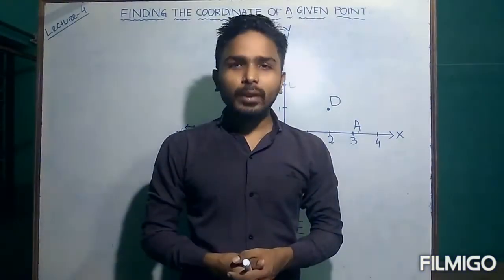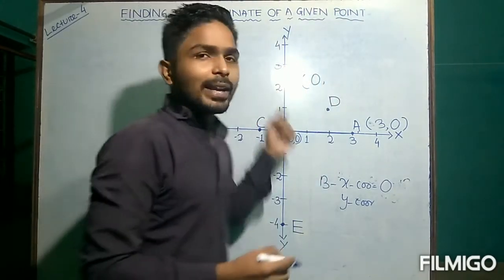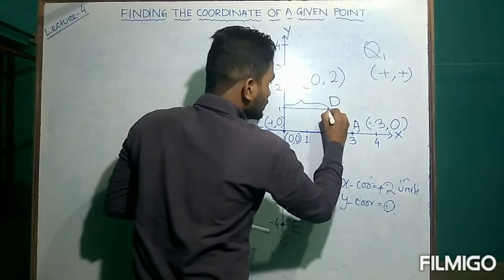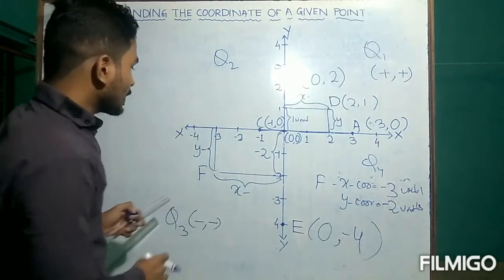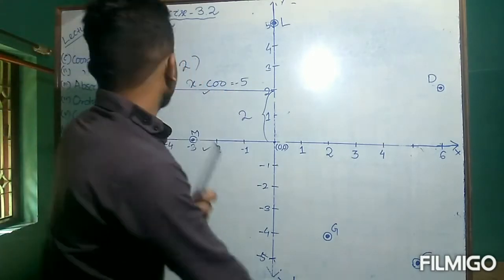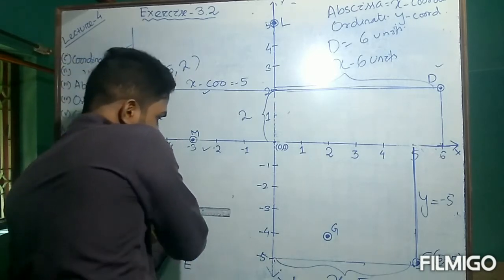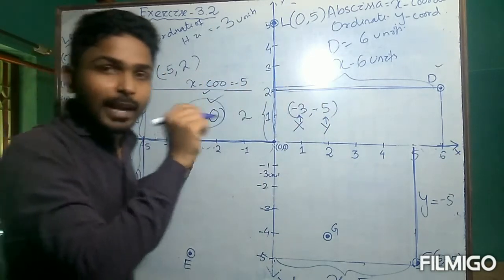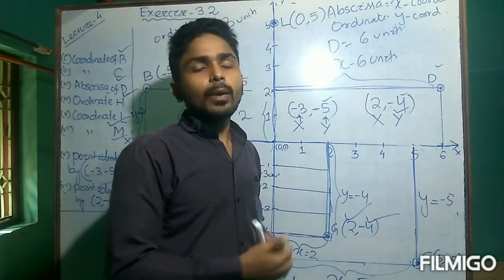Class-IX Chapter-3-Coordinate Geometry-(Lecture-4)